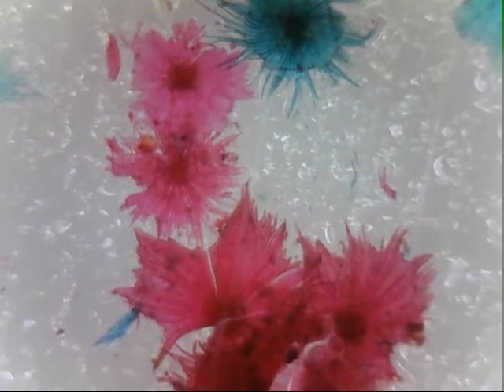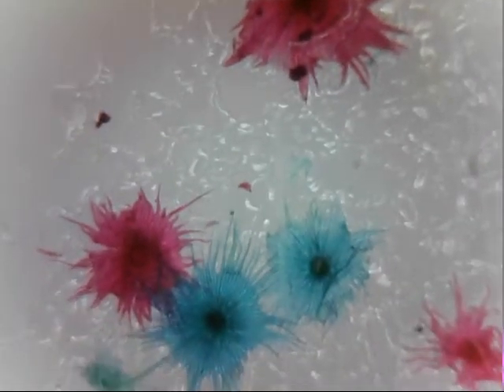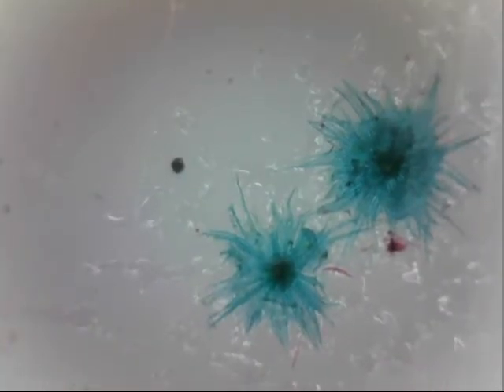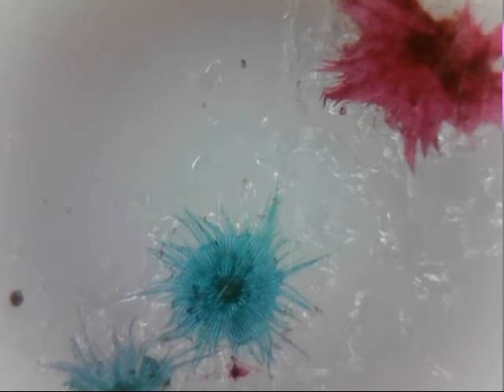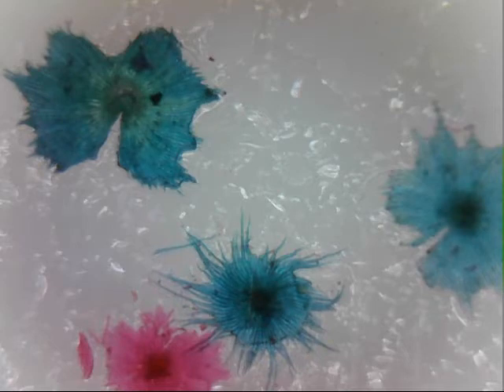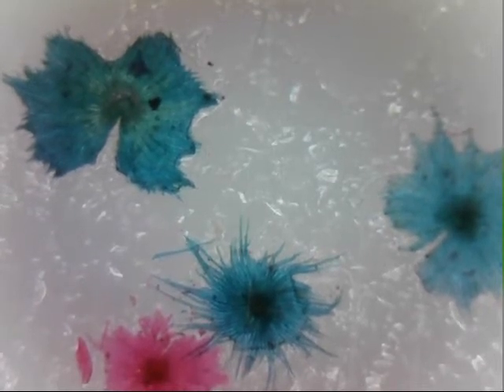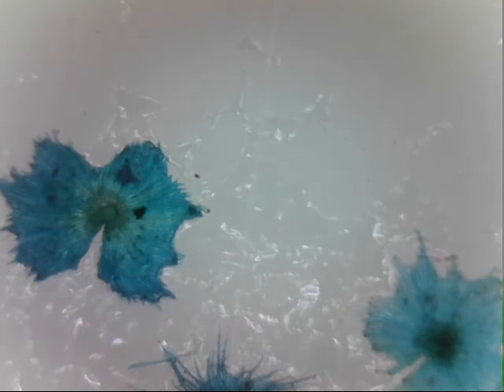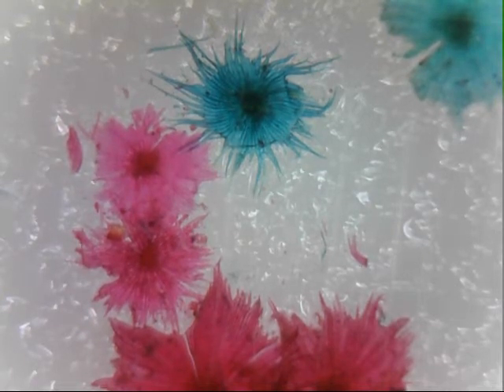silver berry scaly hair under a microscope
this one is a bit complicated to describe but is common for microscopes